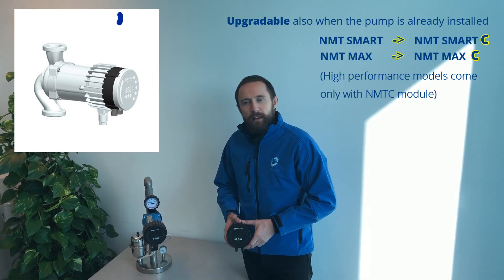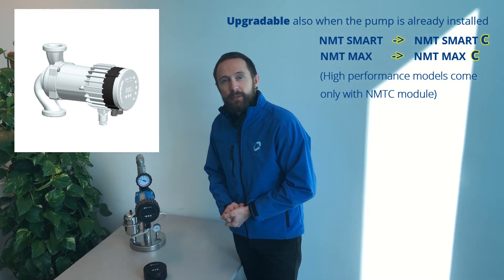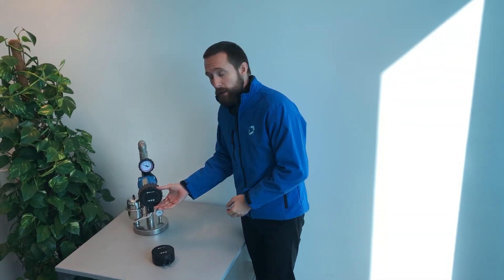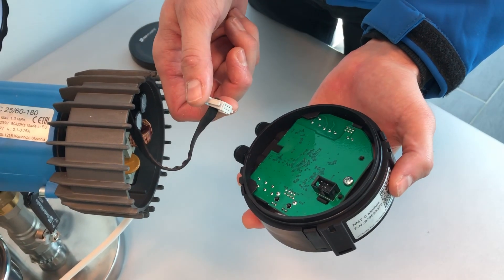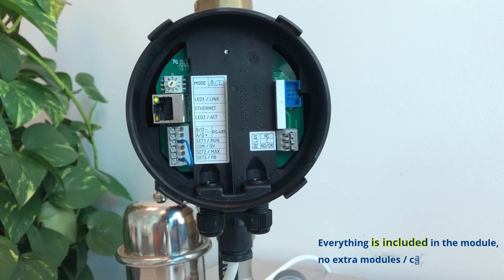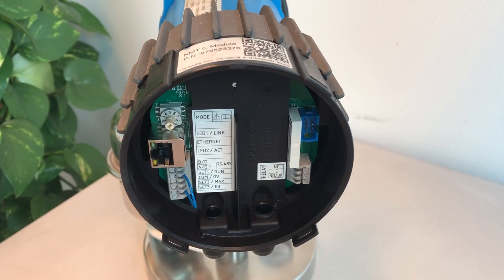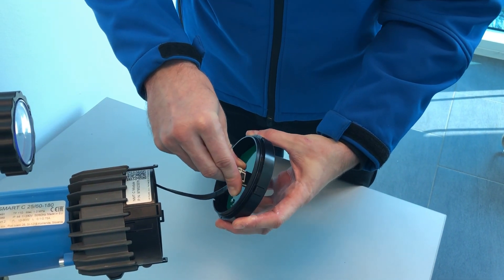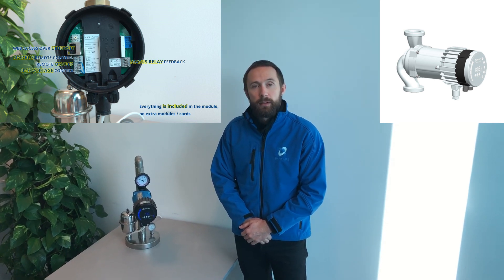NMTC COMMUNICATION MODULE - FEATURES AND INSTALLATION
In this short video you can find out features of NMTC communicational module.
If you follow installation steps shown in this video, you will be able to install NMTC module yourself - it is that easy.